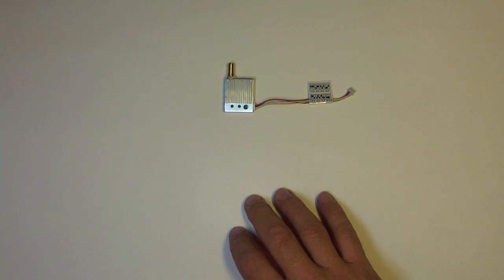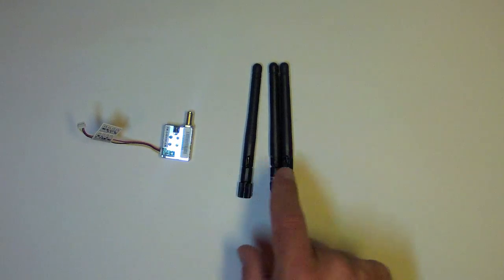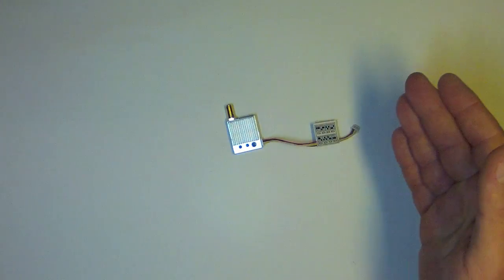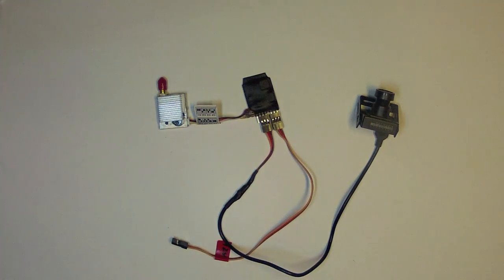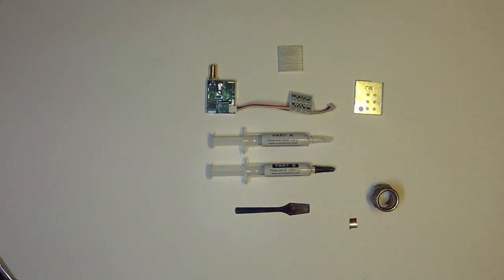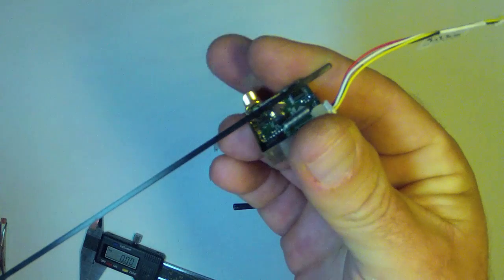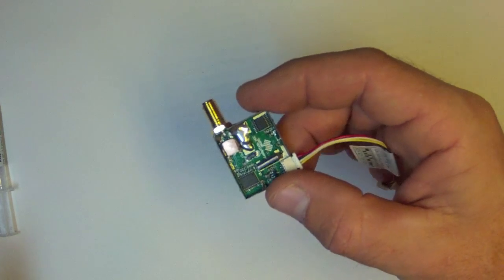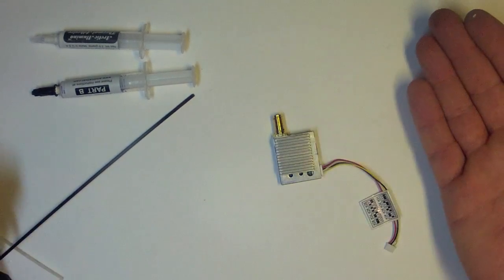LAWMATE 2.4GHz 500mW FPV Video Transmitter, review and heatsink modification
Here is a brief overview of the Lawmate 2.4 GHz 500mW transmitter.  This is a very popular transmitter in the 2.4GHz band and is used with great results by three of my favorite FPV fliers: Team BlackSheep (nastycop420), rockyFLYR, and RCFlightTest (bonafidepirate).  My early use of the two units I own has been very promising.

With a modest power of 500mW, this is a very compact transmitter with low power consumption, and relies on good antenna design and implementation for attaining good range rather than raw transmitting power.

It is rather finicky about the 5v power supply used, and one good solution is the dedicated PSU from New Generation Hobbies, designed specifically for this transmitter.

The heatsink is also attached to the unit in a very suboptimal way in that it does not conduct heat directly from the primary source (the RF chip) to the actual external heatsink on the exterior of the unit.  Included in this video is a tutorial on one method of modifying the transmitter to allow much better cooling and therefore improved performance and longevity for the unit.